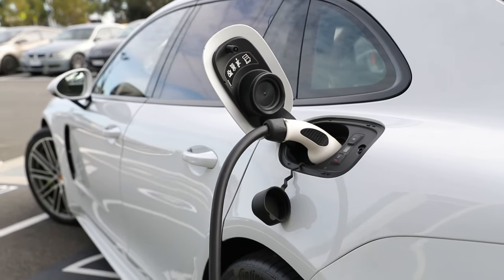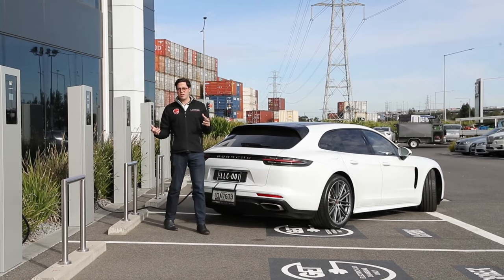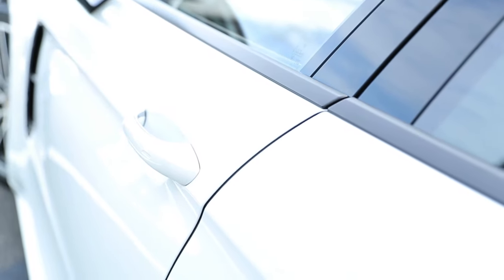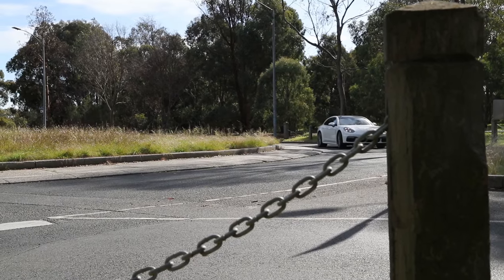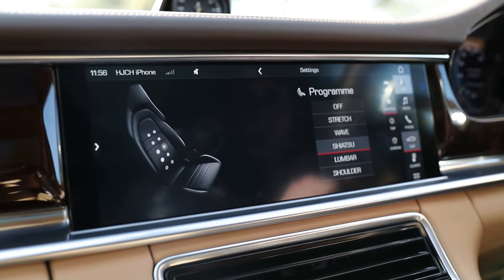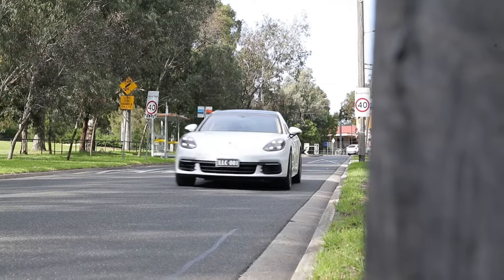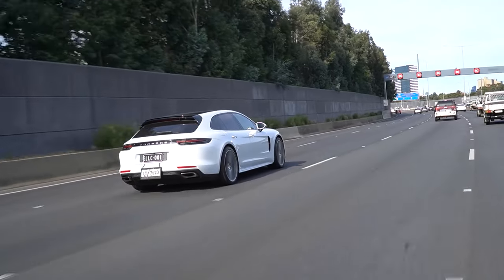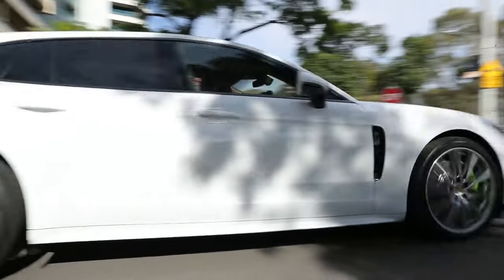Porsche Panamera 4 E-Hybrid Sport Turismo (2018) Friday Drive